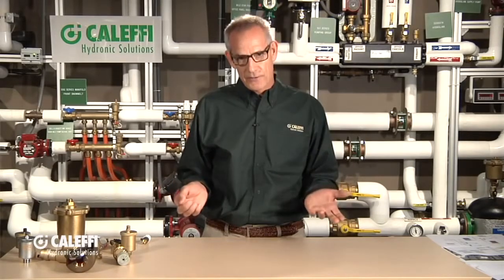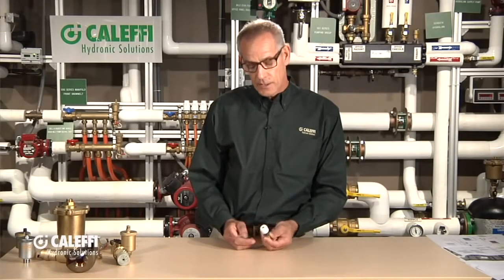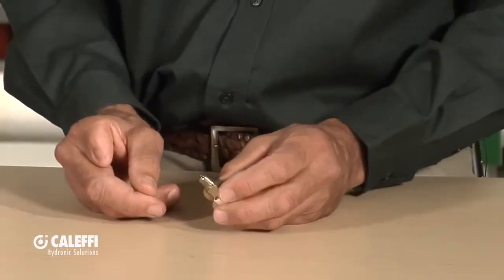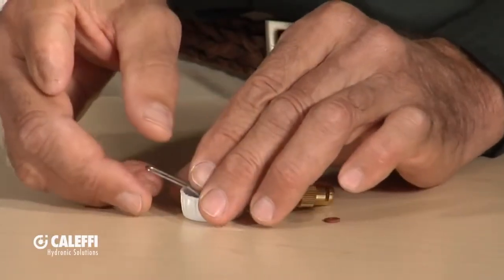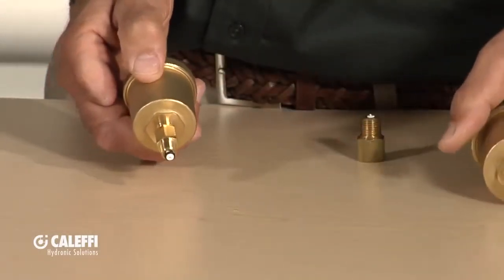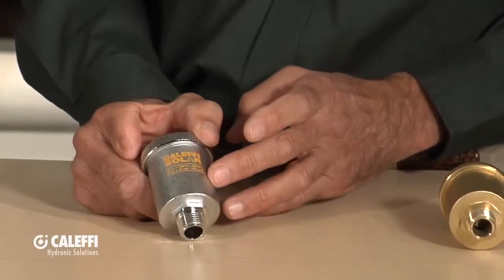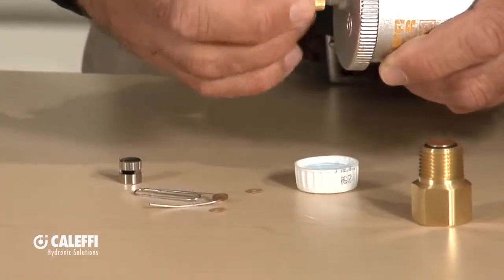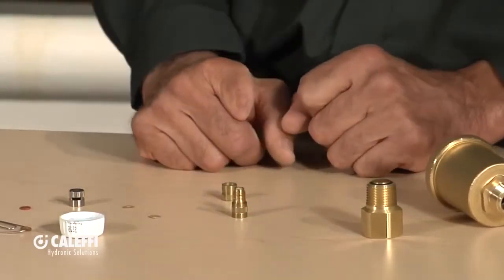Van Xả Khí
Van xả khí dùng để xả khí có trong đường ống thủy lực, việc tồn tại khí trong đường ống thủy lực sẽ làm tổn hao áp suất, sụt áp bơm, làm dòng chảy thủy lực bị rối và khó trở nên kiểm soát. Van xả khí lắp đặt tại vị trí cao nhất trên đường ống, thiết bị

🏡 : VPGD: Tầng 6, Tòa nhà Sông Hồng, Số 2, Trần Hưng Đạo, Hoàn Kiếm, Hà Nội